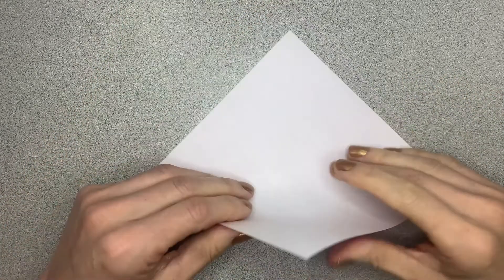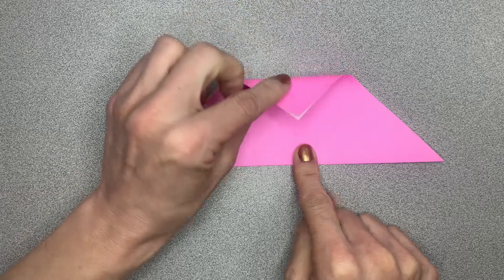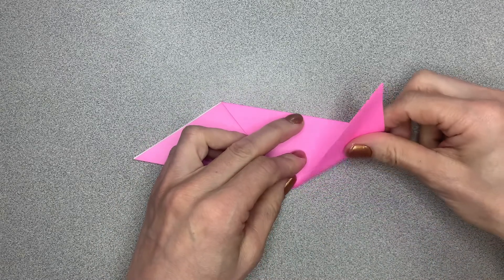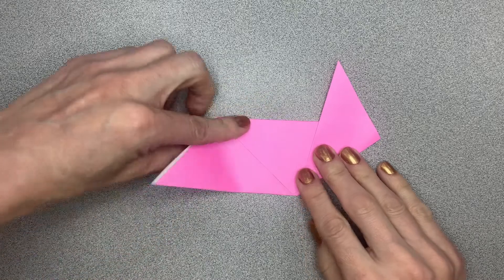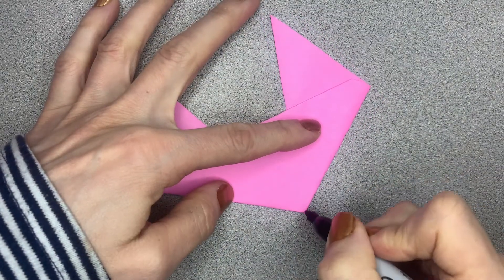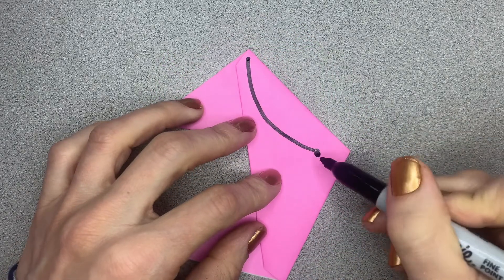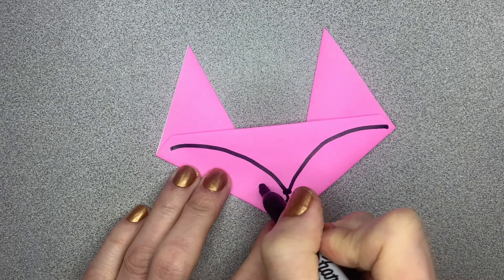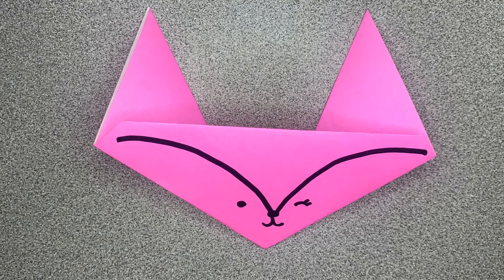easy origami fox